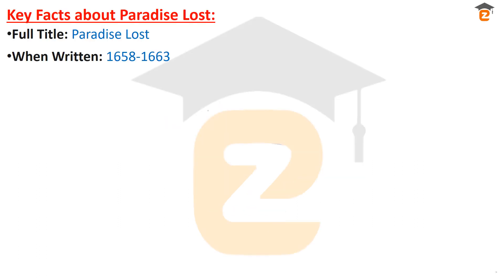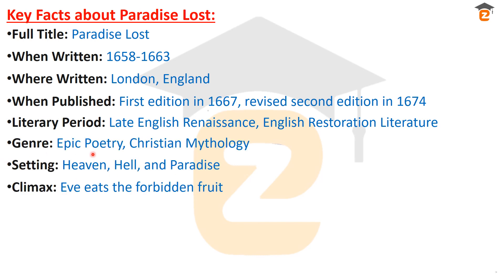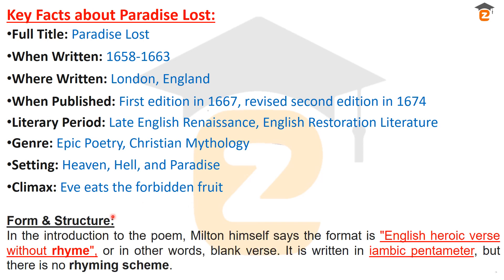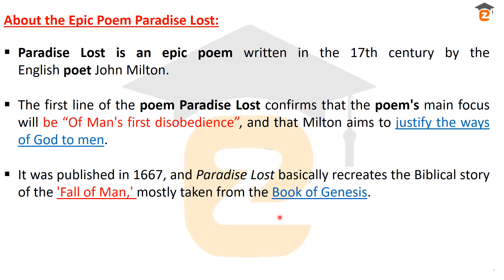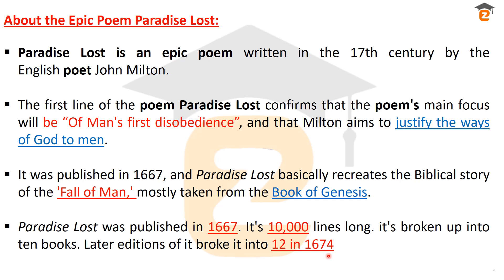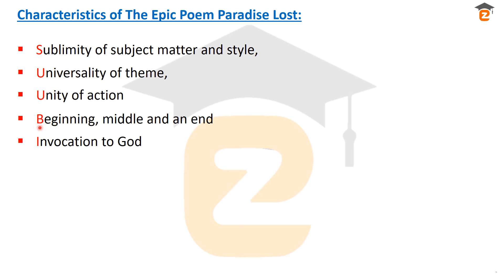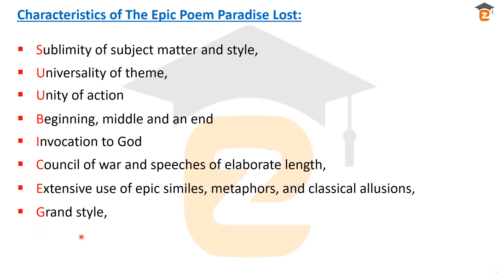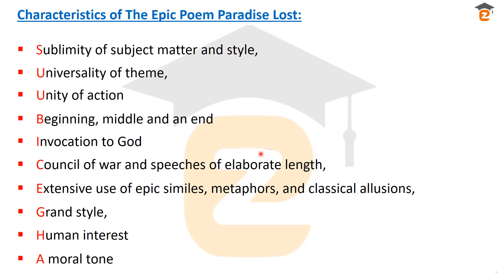Key Facts and Characteristics of Paradise Lost | Paradise Lost Epic Poem | John Milton Paradise Lost